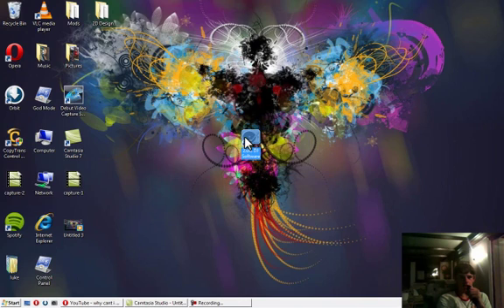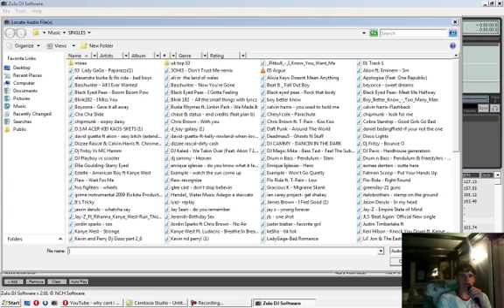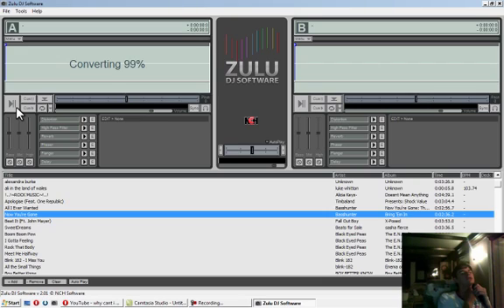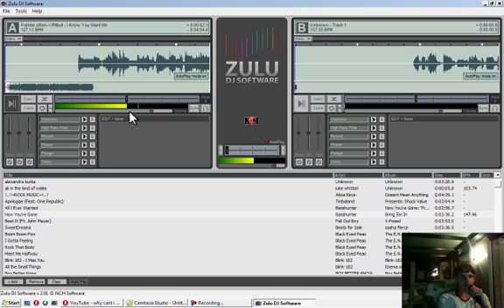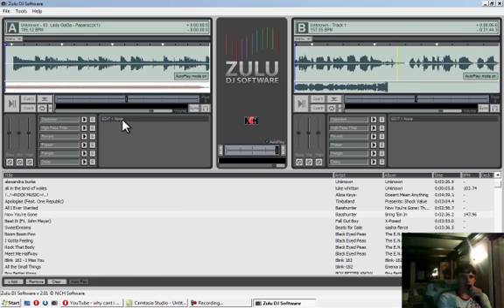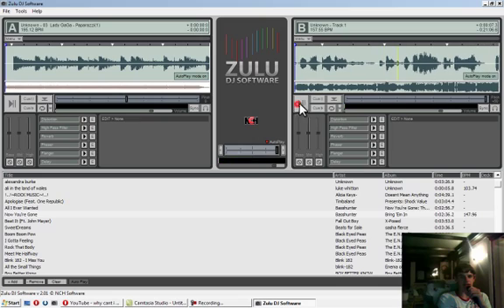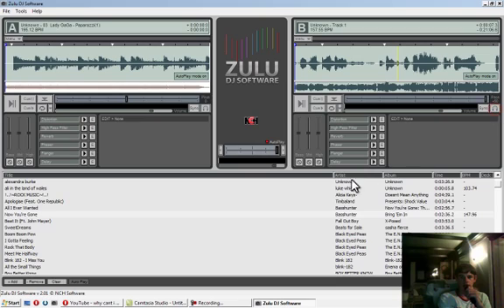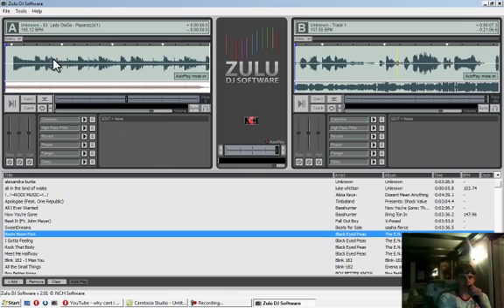Software review : Zulu Dj System!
Xbox gametag: lukew26174